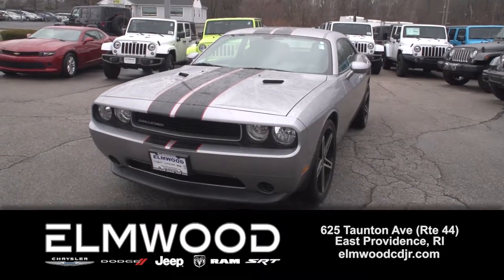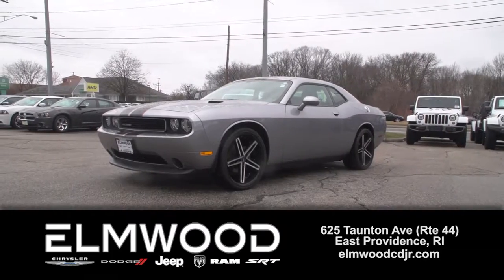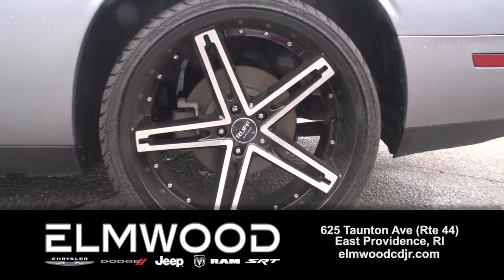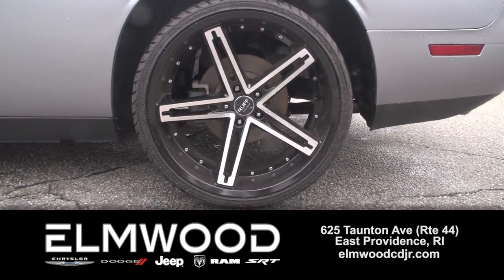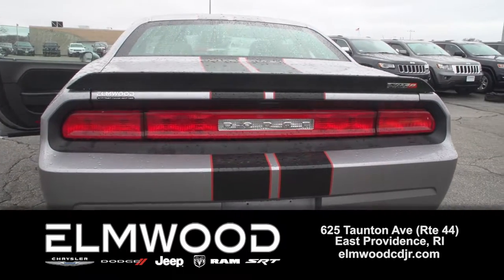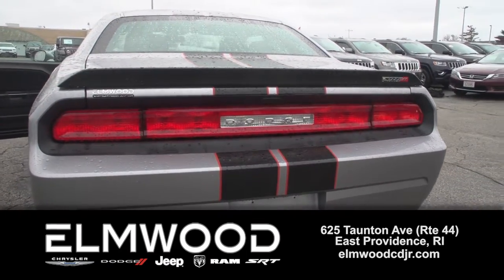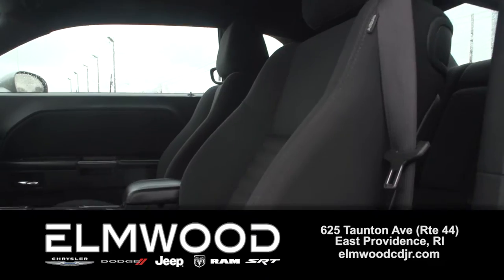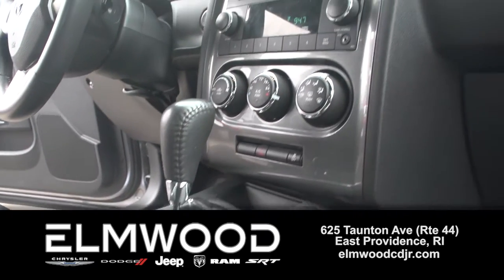2014 Dodge Challenger SXT